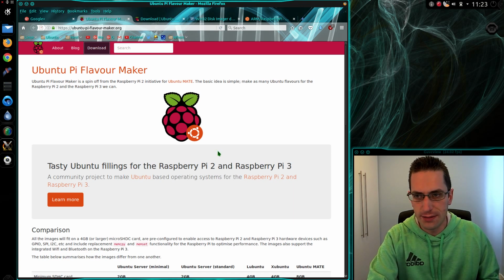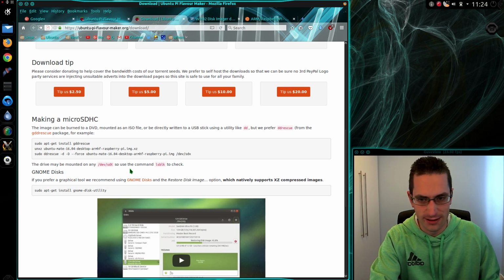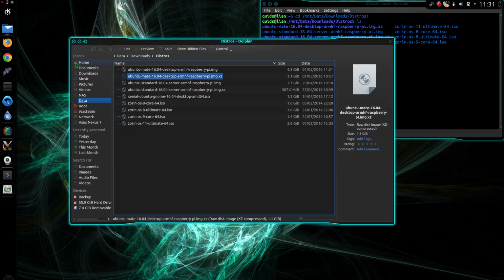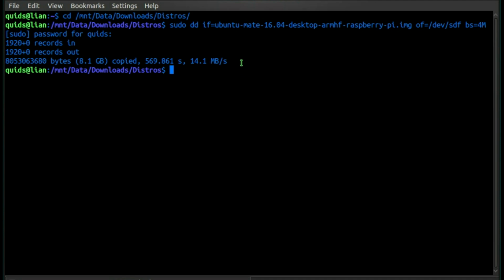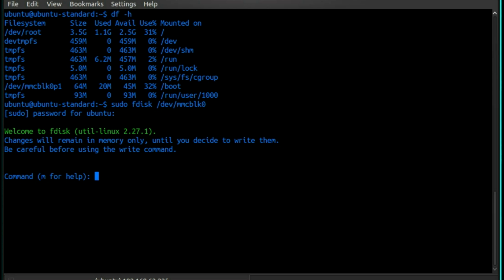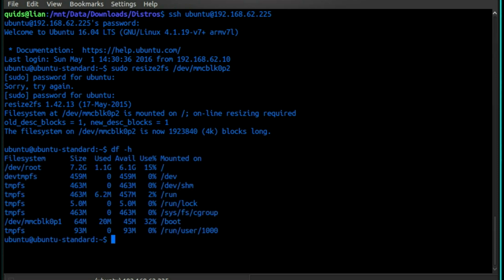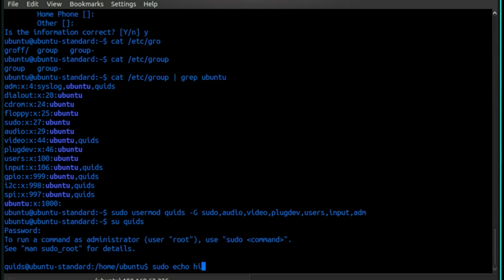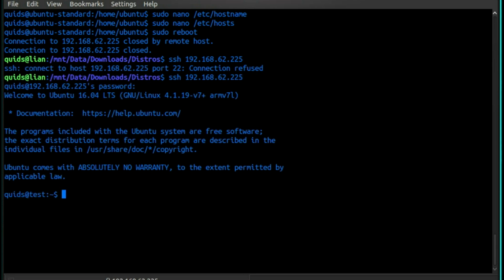How to Install Ubuntu Flavours on a Raspberry Pi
How to Install Ubuntu on a Raspberry Pi using img files from Ubuntu Pi Flavour Maker, which offer a choice of Ubuntu Server, Lubuntu, Xubuntu, and Ubuntu MATE.

Install Image on to MicroSD Card:
$ sudo dd if=ubuntu.img of=/dev/sdx bs=4M

Disk Resize:

$ sudo fdisk /dev/mmcblk0
Delete the second partition (d, 2), then re-create it using the defaults (n, p, 2, enter, enter), then write and exit (w).
Reboot the system, then:
$ sudo resize2fs /dev/mmcblk0p2